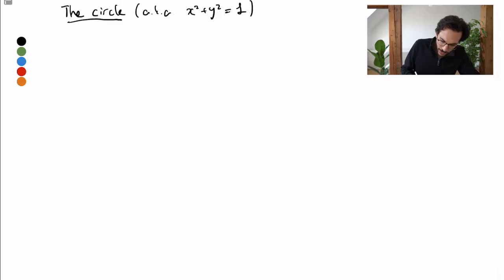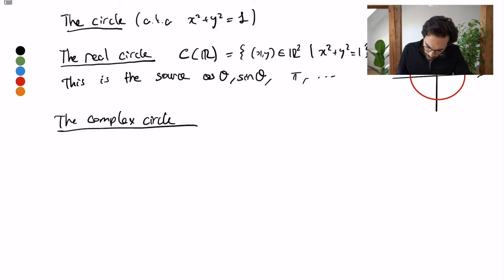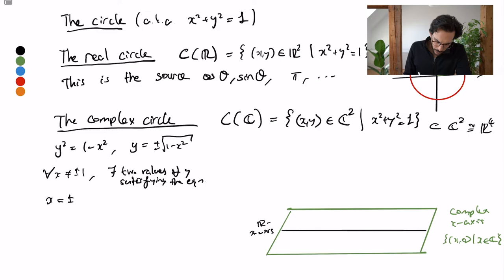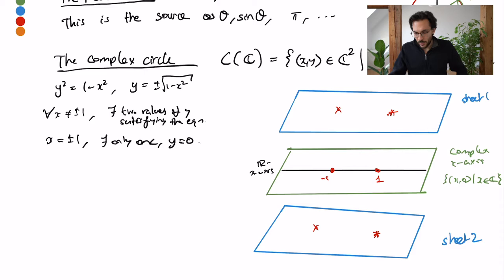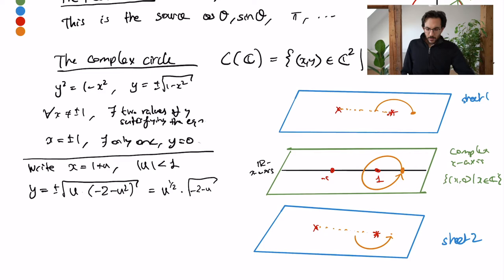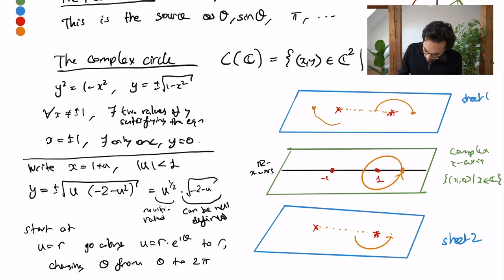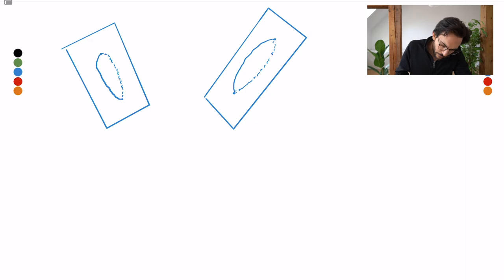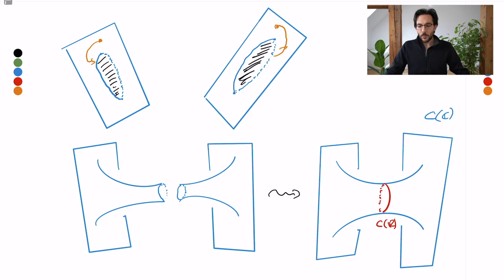Computational Algebraic Geometry --- Lecture 2.1: The real and complex circles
We construct the complex circle and compare to the real circle. The following videos for today's lecture will consider the circle over the rational numbers and the finite fields.

== General description ==